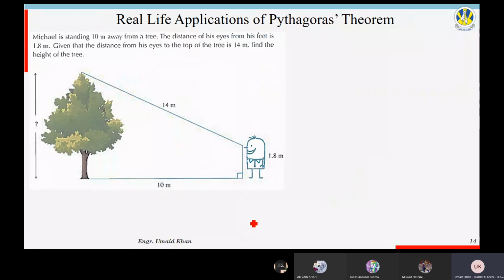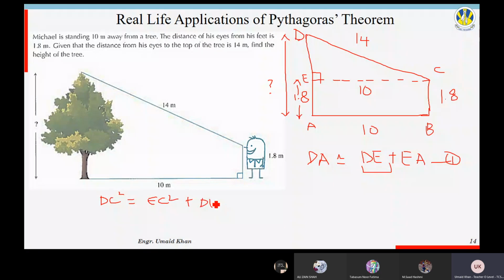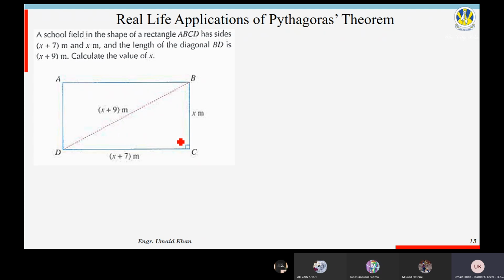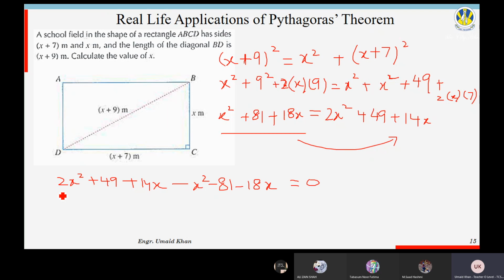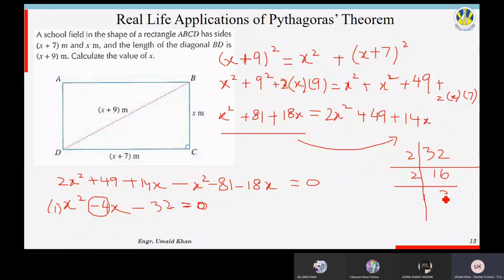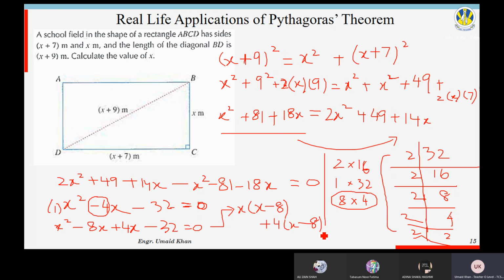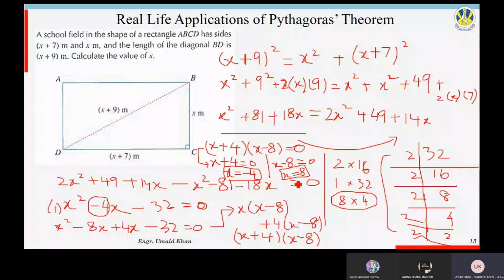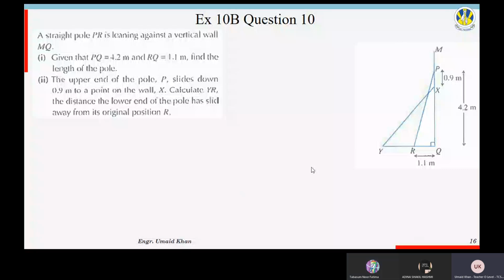7 9 20 Practical applications of Pythagoras theorem (D Maths)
In this video learners will be taught how to solve problems based on applications of Pythagoras theorem